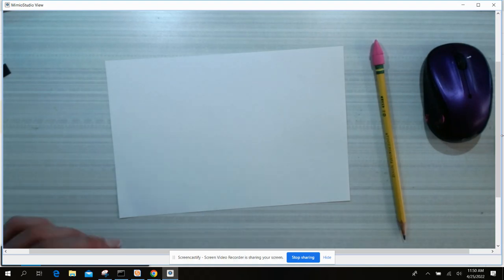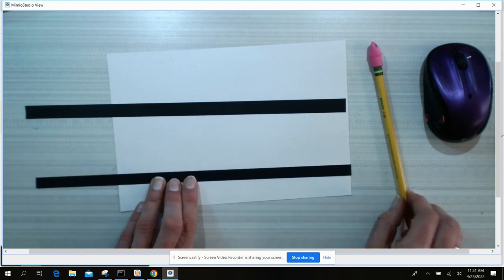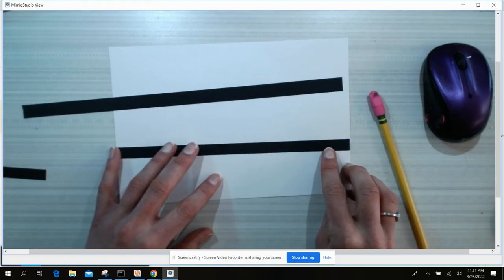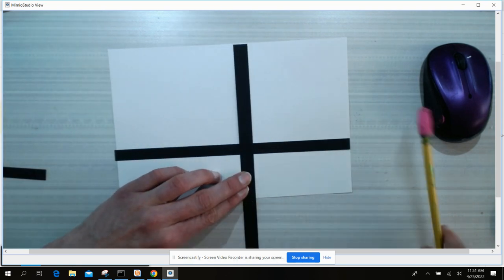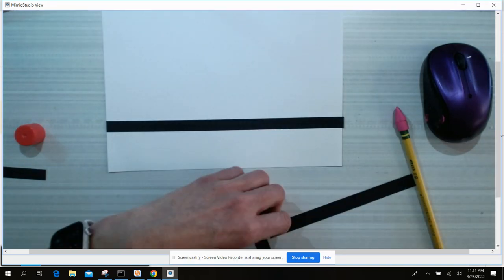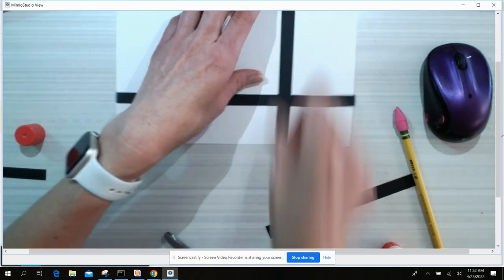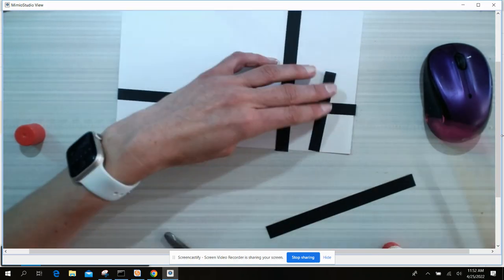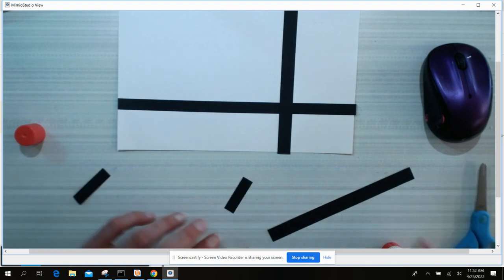Broadway Boogie Woogie step 1